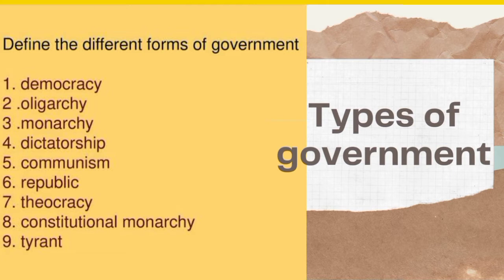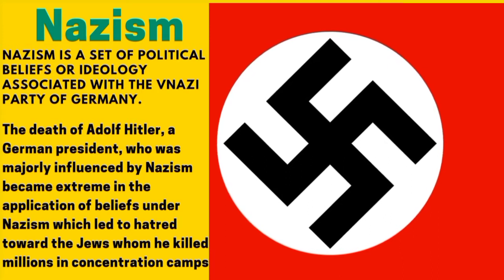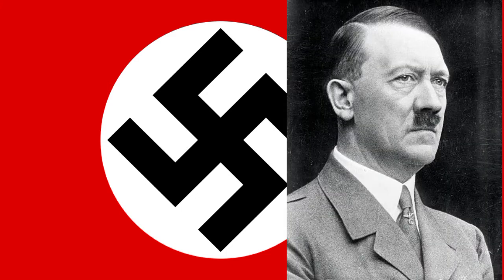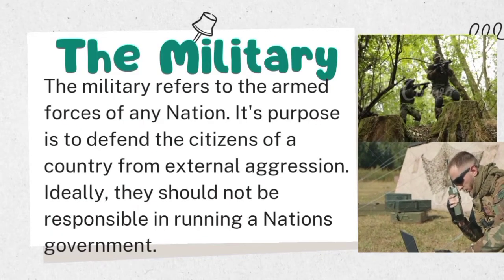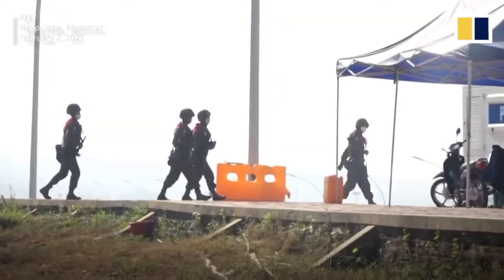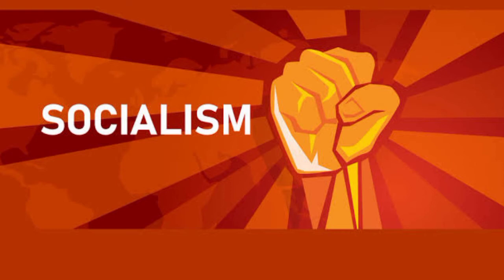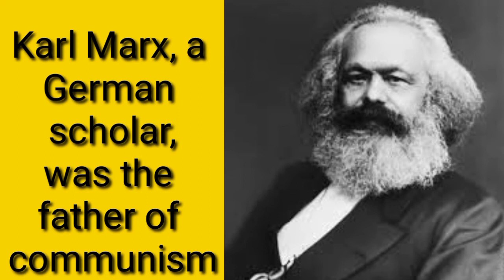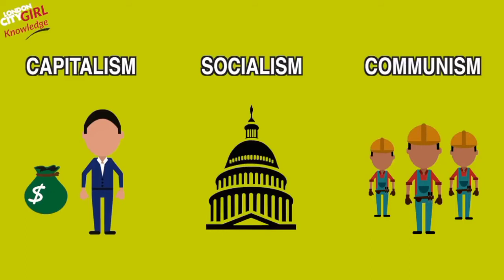TYPES OF GOVERNMENT